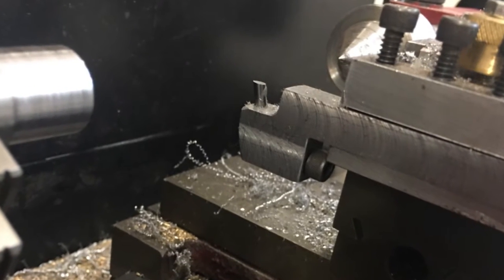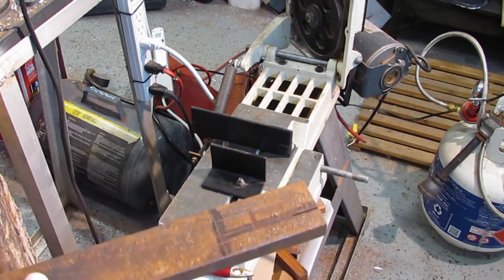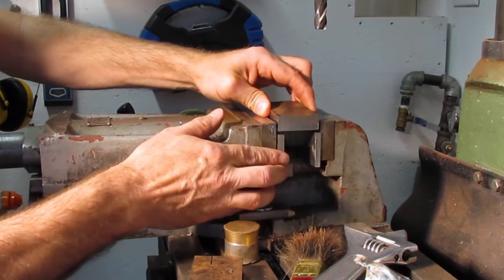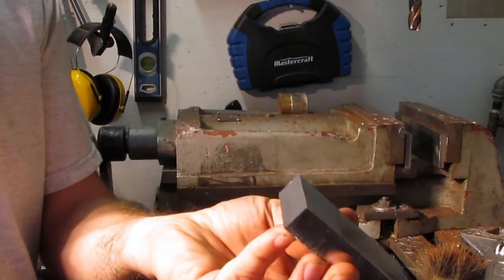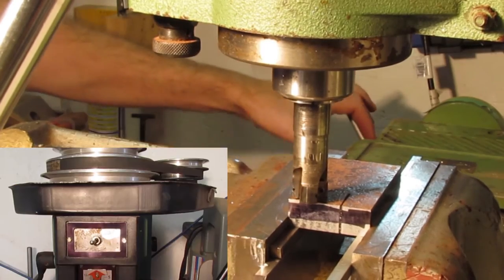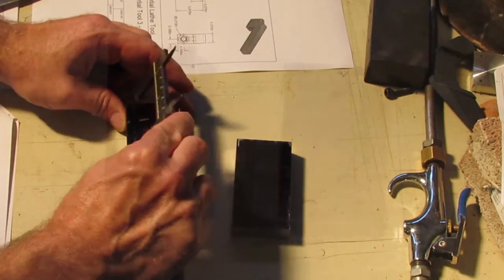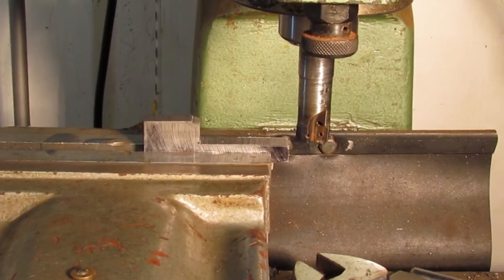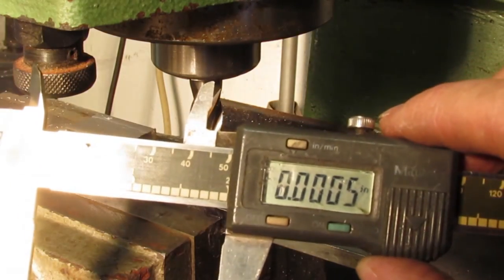Making Tangential Lathe Tools Part - 1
First part of three, making four unique tangential lathe tool holders. This video covers the basic squaring, saw cutting and machining to rough the tool holders. Click "SHOW MORE" to jump to particular segments of the video.

Video Segments
0:00 - Introduction
0:01:55 - CAD Models
0:02:23 - Making the Tool Holders - Saw Cut & Square Materials
0:11:00 - Layout Saw Cut Lines
0:12:22 - Saw Cut Holders from Block
0:14:09 - Milling the Saw Cut areas to Final Heights

Bandsaws (Similar)
General International BS5205 4.5" 5A Metal Band Saw, Red, Black & Gray
WEN 3970T 4-Inch X 6-Inch Metal-Cutting Band Saw with Stand

Mini Lathes
BestEquip Metal Lathe 7" x 14"
SUMORE 7x12 inch Mini Metal Lathe Machine
6" Mitutoyo Caliper
Machinist Square 4 X 6”
Machinists Square Set 2, 4, 6, 8”

Milling Machine Vises (Imports)
4” Machine Vise
5” Machine Vise
6” Machine Vise

Hand Tools
Automatic Center Punch
Automatic Center Punch Set
Pin Gage Set .061 to 0.25"

Instagram theamateurmachineshop